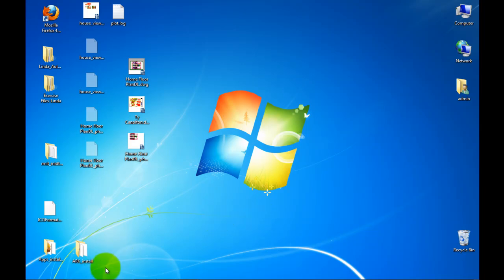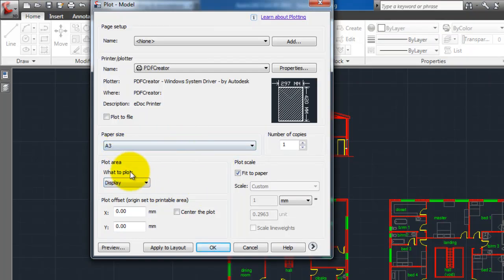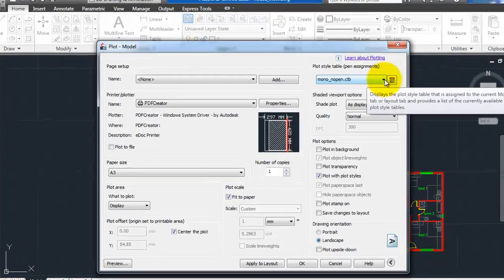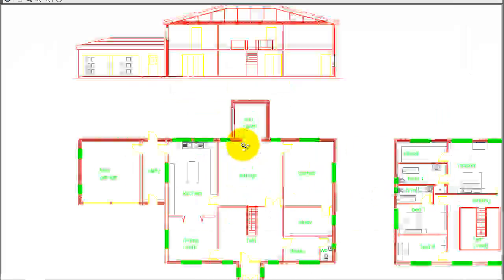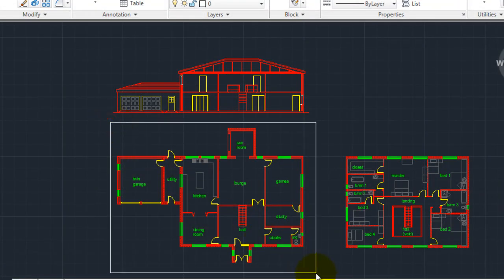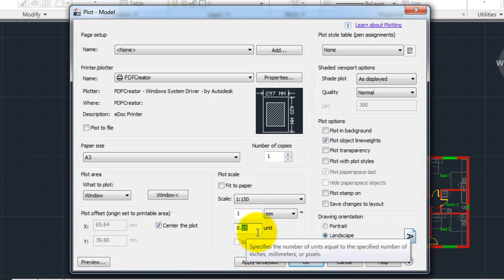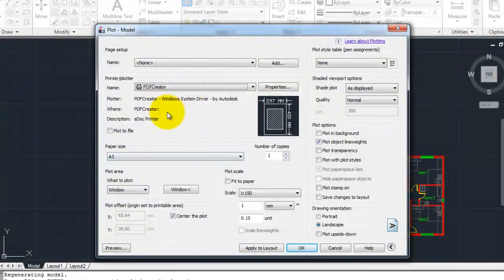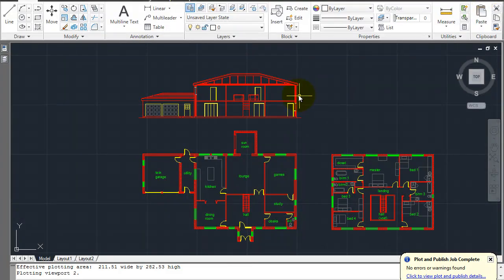AutoCAD Quick Plot Printer Options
quick plotting and printer options